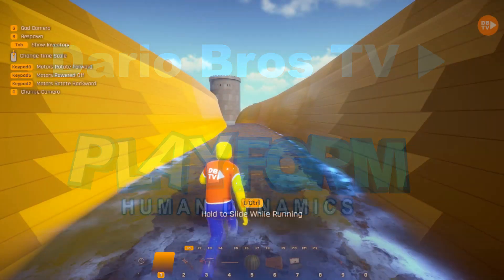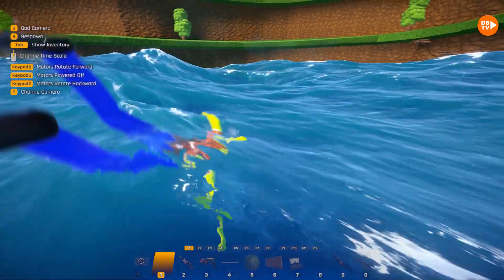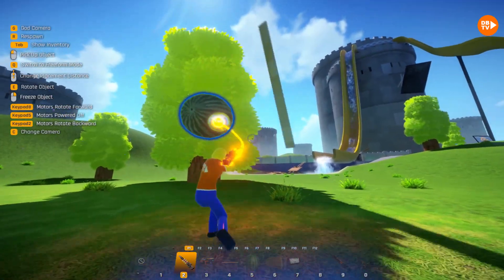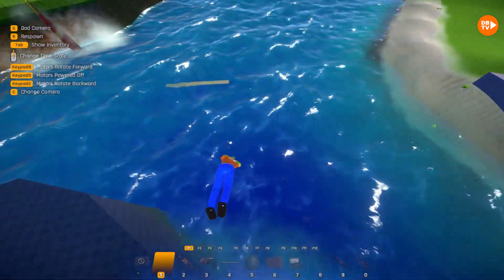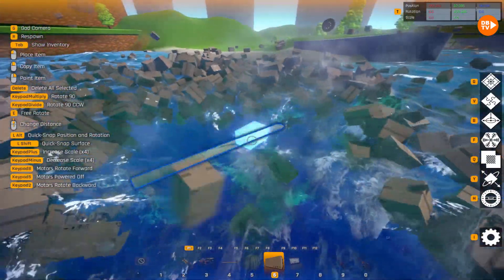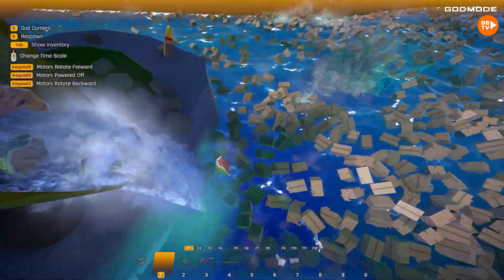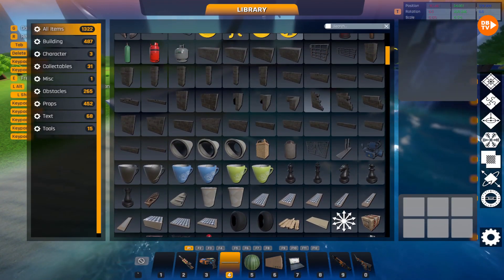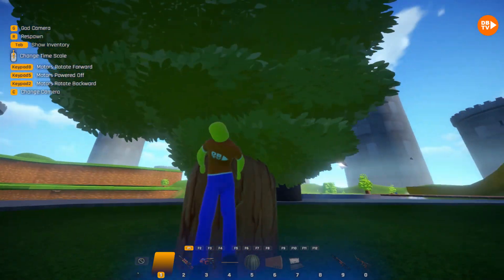WE CREATED WHIRLPOOLS AT CASTLE PARK IN PLAYFORM: HUMAN DYNAMICS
We show how to create a Whirlpool at the Castle Park in PlayForm: Human Dynamics

Thank you Code Hatch for this awesome physics sandbox game !!!